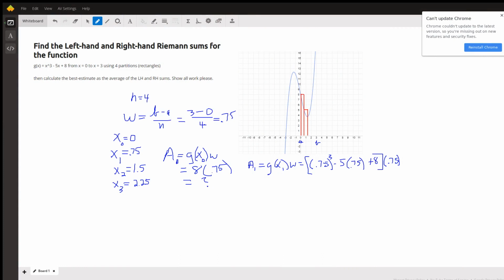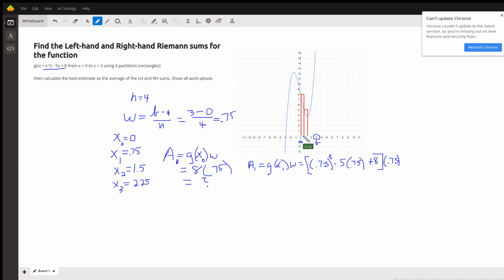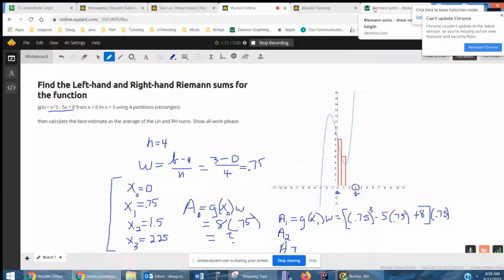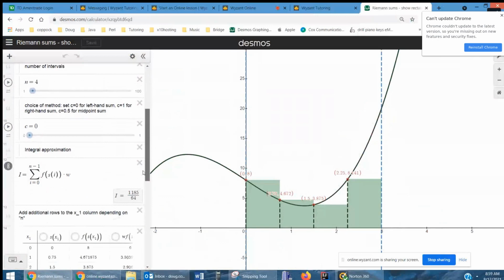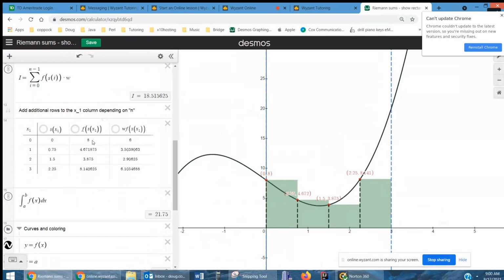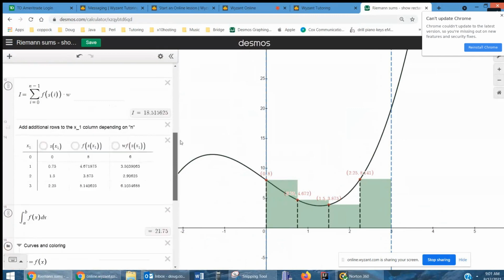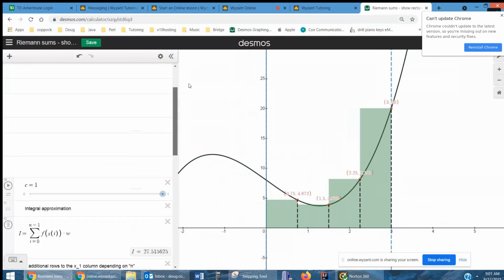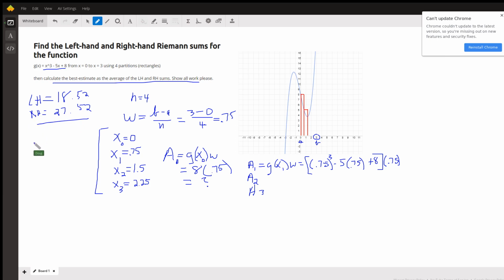Use Desmos to calculate left and right hand Riemann sums.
Question: Find the Left-hand and Right-hand Riemann sums for the function
g(x) = x^3 - 5x + 8 from x = 0 to x = 3 using 4 partitions (rectangles) then calculate the best-estimate as the average of the LH and RH sums. Show all work please.

Answered By:

Doug C.